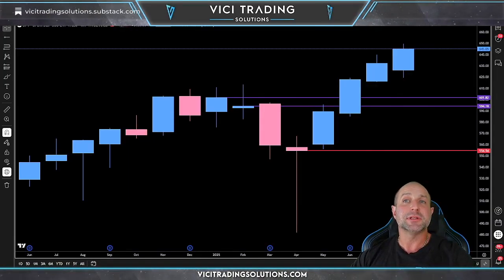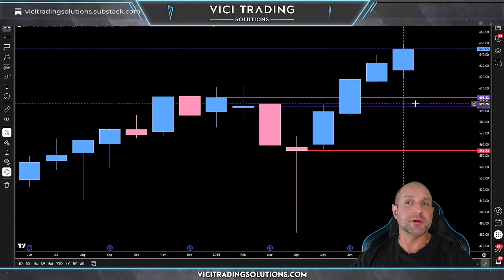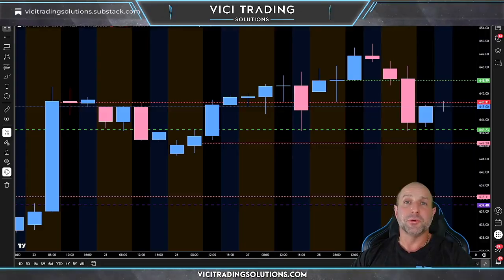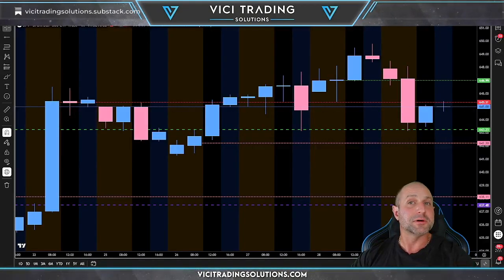How to Read VICI Charts: The Color-Coded, Top-Down System I Trade Every Day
Consistency is KEY Ryan Bailey (aka Master Bailey, founder of Team VICI) uses the exact same charting style across every market — whether it’s crypto, futures, or stocks.

Below is the official chart legend so you can always follow along with confidence

 Master Bailey’s Chart Legend

 Monthly Levels = Solid purple line,
 Weekly Levels = Dashed purple line,
 4-Hour Levels = Solid green line,
 1-Hour Levels = Solid yellow line,
 Daily Levels = Pink dot line,

 This exact format is used on every chart, whether it's ES, NQ, BTC, ETH, or stocks.

Master Bailey also includes a breakdown giving you an idea of how much each level typically pays (point-wise) and what kind of reactions to expect when price hits those zones.

 Even if you're trading other assets, this breakdown gives you a solid benchmark for how to interpret the levels and gauge expected reactions with confidence.